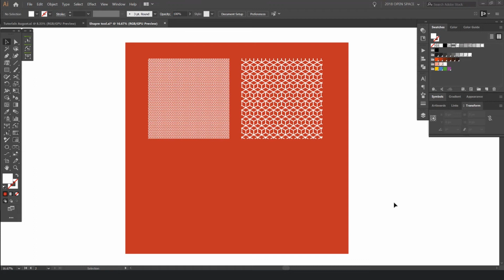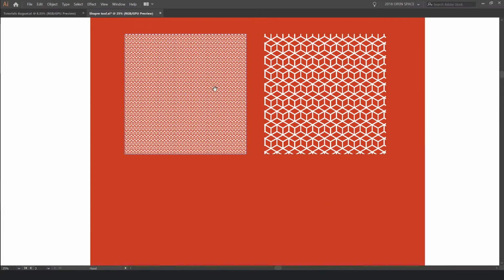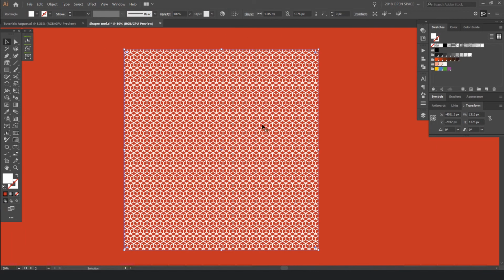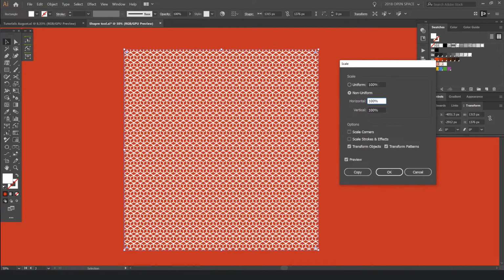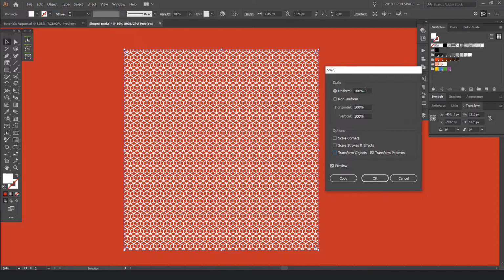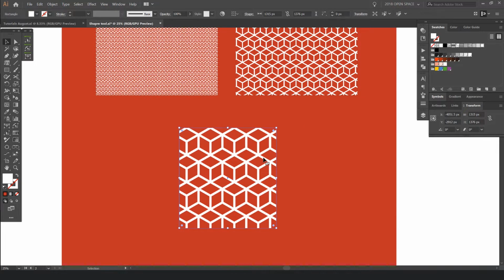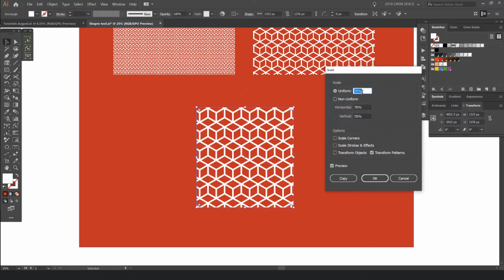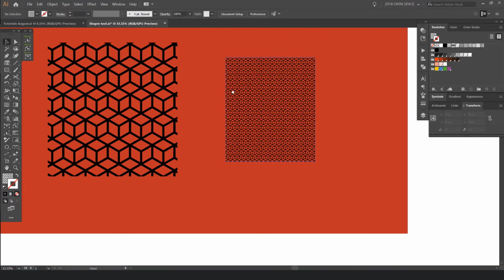How to SCALE PATTERNS - Illustrator tutorial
In this tutorial, I show you how to scale up your pattern swatches using 1 technique in illustrator. It's a quick way when you want to scale without messing up your shapes and objects on your illustrations.